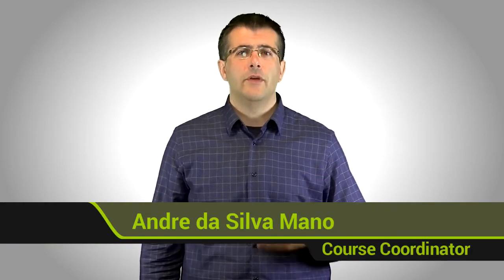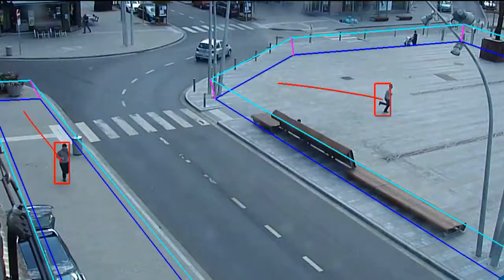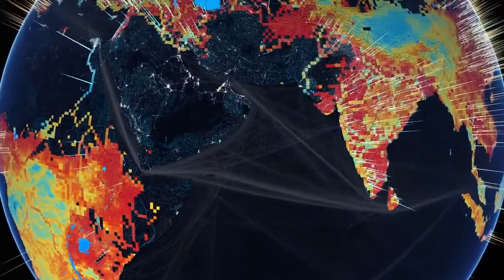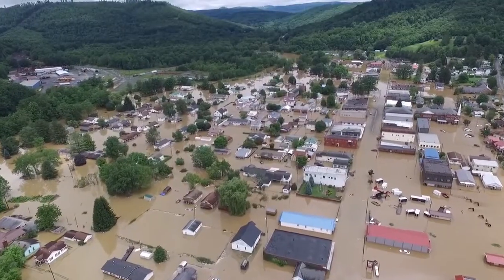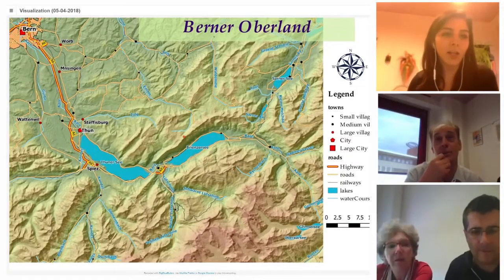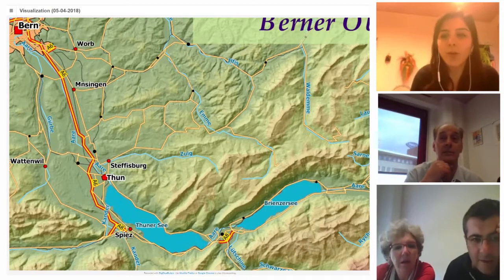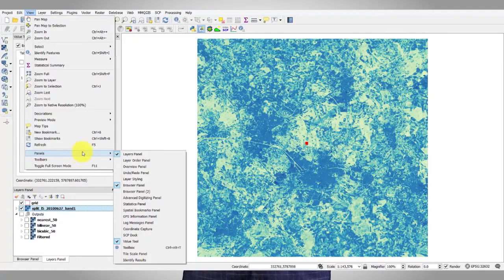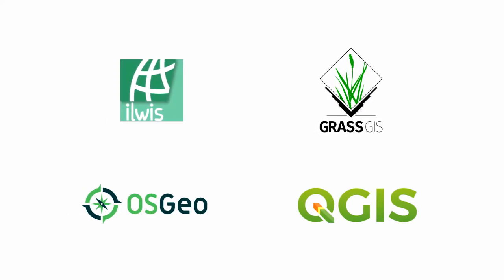Principles and Applications of Geographic Information Systems and Remote Sensing (E-Learning Course)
Principles and Applications of Geographic_Information_Systems and RemoteSensing